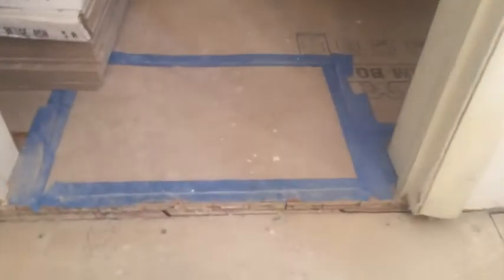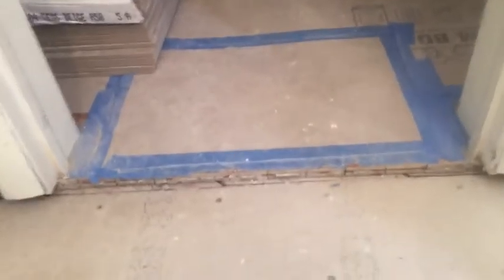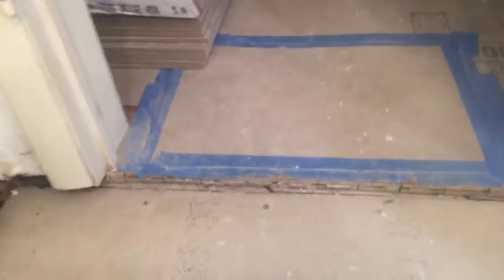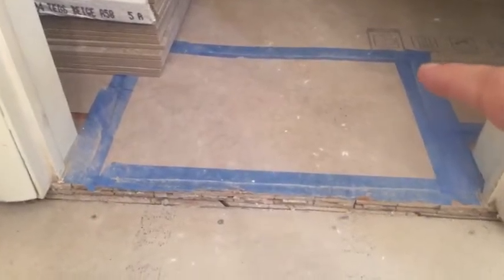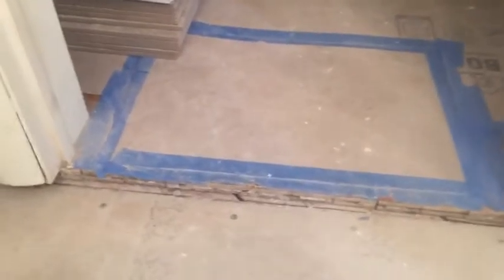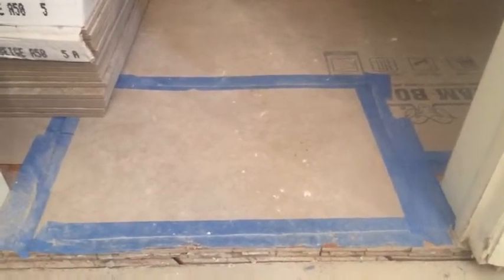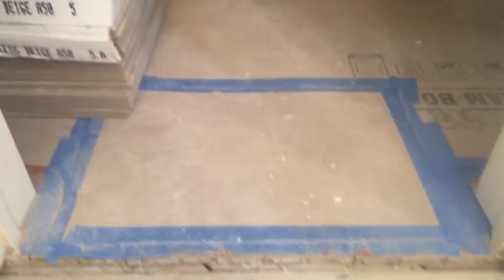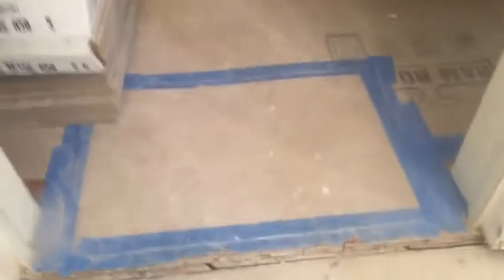Remodeling Dust Protection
Joe's Tip of the Day: Do you know how to protect your floors while remodeling? See below!